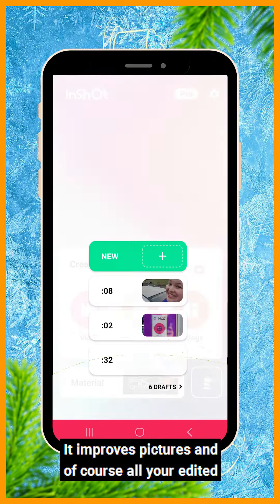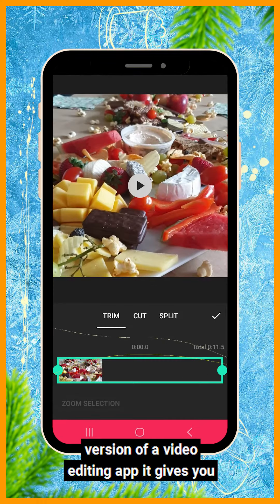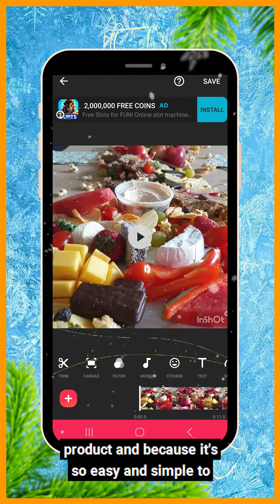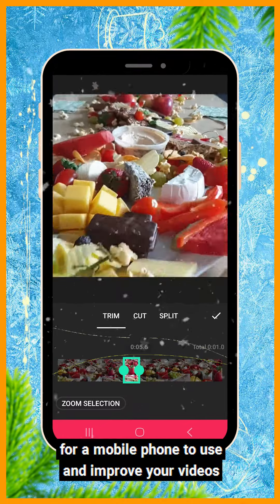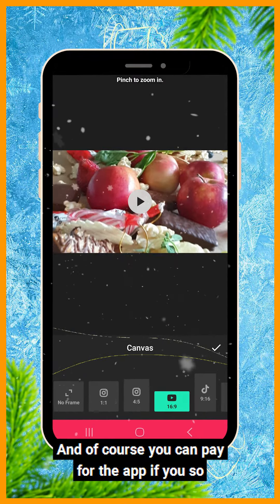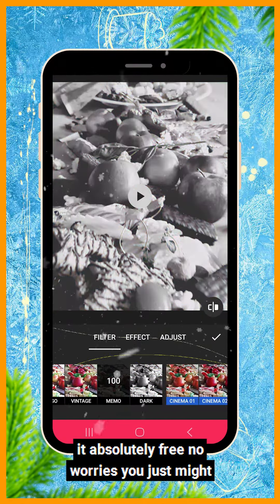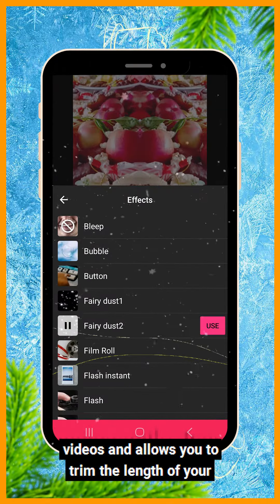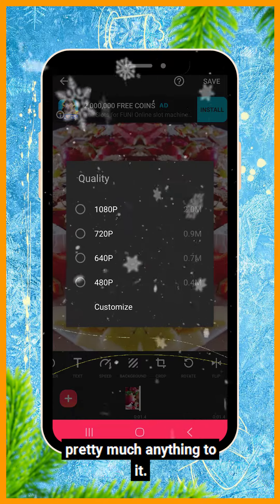InShot | Day 2 (12 Tools of Christmas)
It's the Christmas Season, a time for giving, and we want to give you a tool that we use to improve our business everyday for 12 days! Today's tool is InShot, a video and photo editing app where you can easily add music to video, add text on video, flip & rotate video, merge video. Fast/Slow motion feature is super fun. InShot is a free HD full-screen video editor and video cutter.

FIND OUT MORE ABOUT THE VIDEO CONFIDENCE COACH:

🤣 DO YOU WANT TO FIND OUT HOW WE CAN HELP YOU WITH VIDEO?

Inquire using our link to talk to our team about your video needs, wants and goals and see if we're a great fit.

🤩 ARE YOU READY TO TAKE THE PLUNGE?

In 1 hour we will work out a video strategy for your business and see if more coaching is needed.

📳 JOIN THE CREW Join the Video Confidence Crew on Facebook to get FREE member exclusives & a genuine community to support you on your video journey.

🤯 DISCOVER MORE

🎞️ DID YOU LIKE OUR OPENING TITLE?

If you're looking for 3D design, animation and all round great guy!

📽️ VIDEO INFORMATION

Looking to get your product, program or method reviewed?! My policy is simple. Ping me an email, share more about the resource with me. Give me time to explore the tool, and I’ll get back to you about an honest review.

All opinions expressed in our videos, podcasts and blogs are of Video Confidence Coach and of Zoe Hollingsworth. If you choose to use them, thank you for supporting us!

coming soon, we promise.